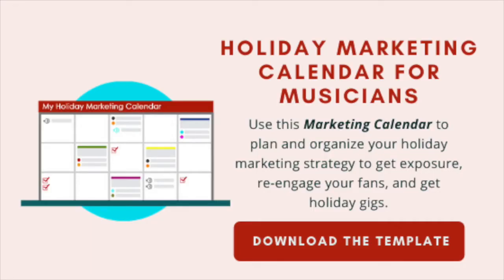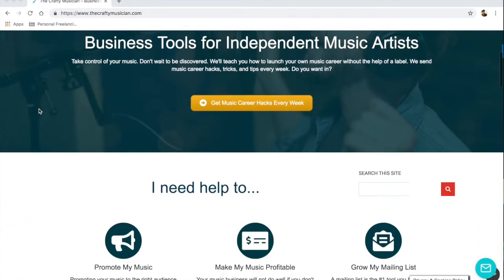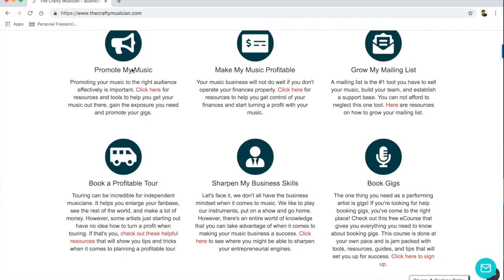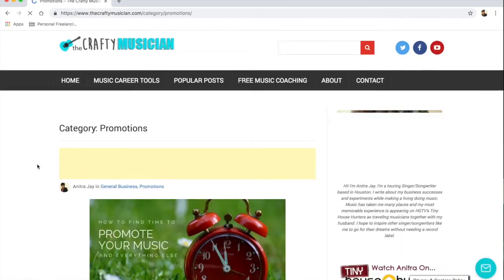3 Holiday Marketing Ideas for Musicians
Here are a few quick and easy holiday marketing ideas for independent musicians.

20 Holiday Cover Songs You Can Do Without Worrying about Copyrights